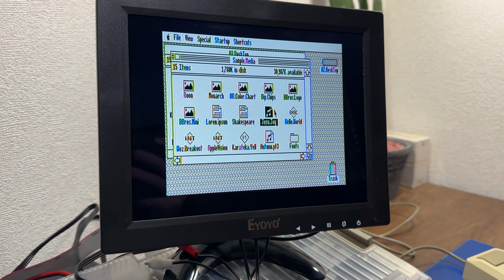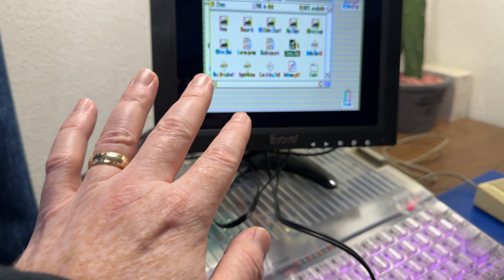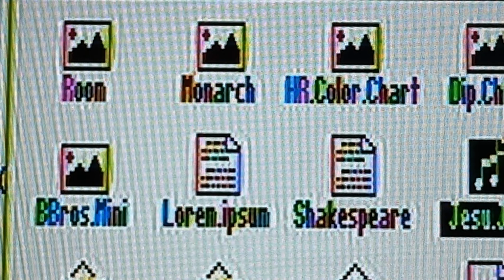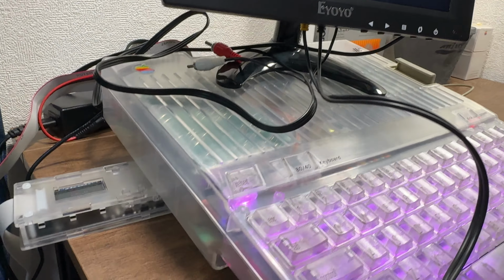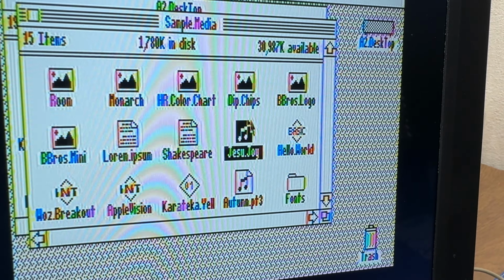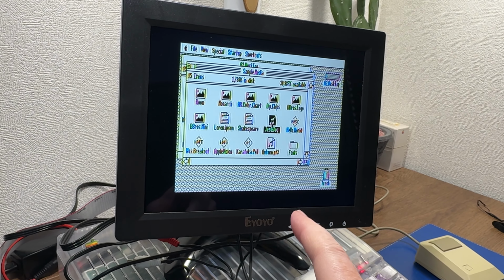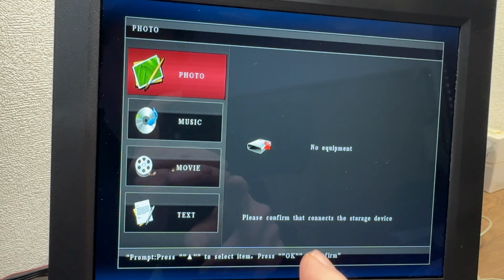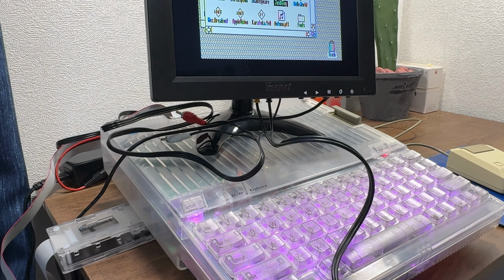Composite Output to Eyoyo 10” IPS LCD Monitor [PART 3]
See how my Apple IIc connects to the 10" LCD via Composite!

The EYOYO is a small 10" SVGA (1024x768) IPS LCD Monitor encased in all black plastic.

TIP by JONATHAN ADAR:
You can get Composite Out from the 15-pin connector cheaply with one of these adapters: